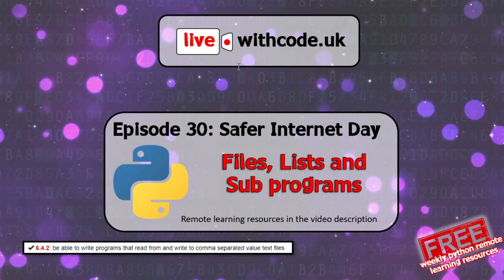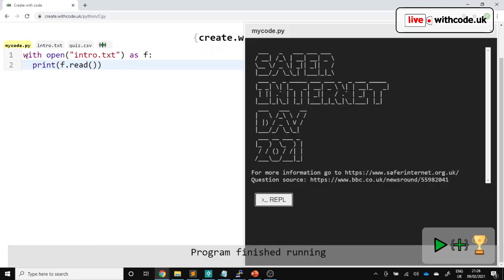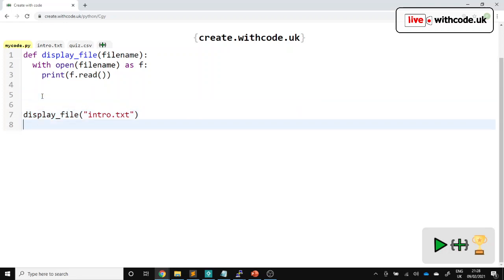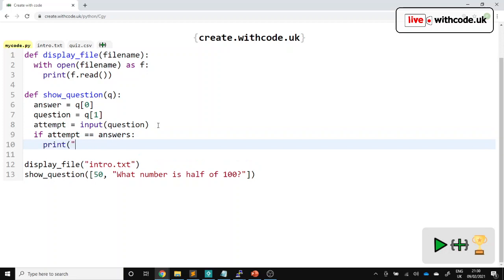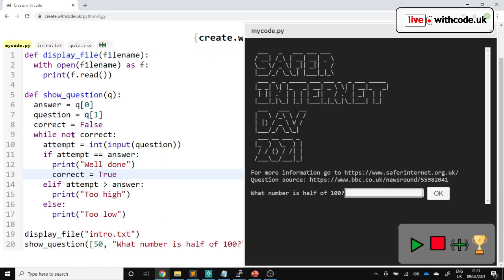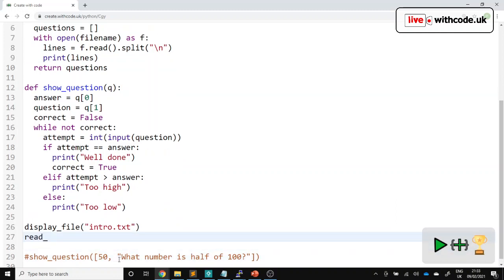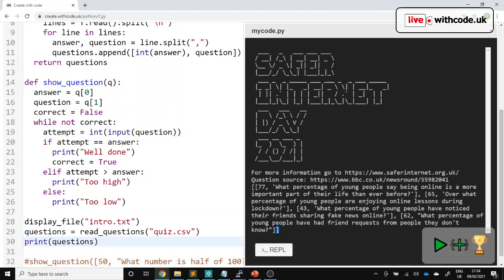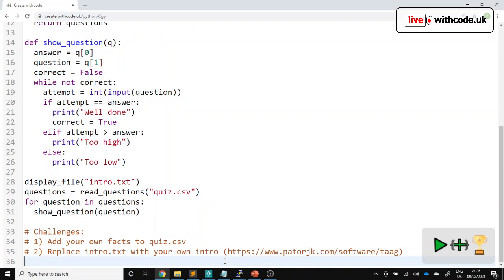Safer Internet Day Quiz: Episode 30 of live.withcode.uk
This week's video talks through how to create your own functions in python to make a program that works out how secure your password is

Links to free interactive remote learning activities:
1: Type out the python code as quickly and accurately as you can